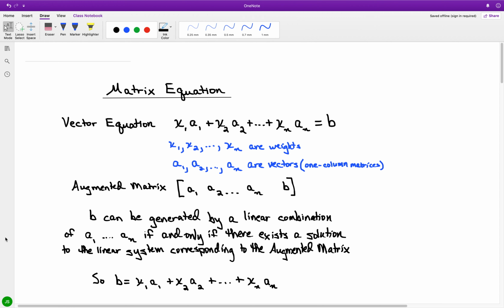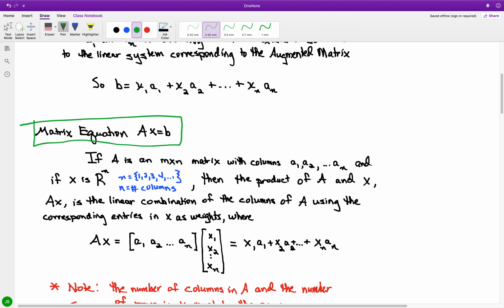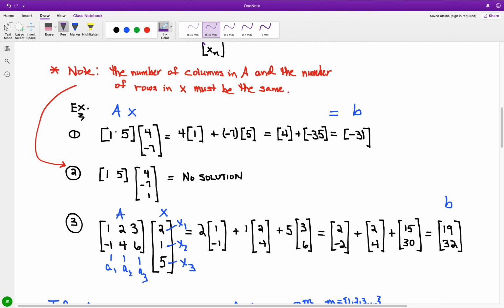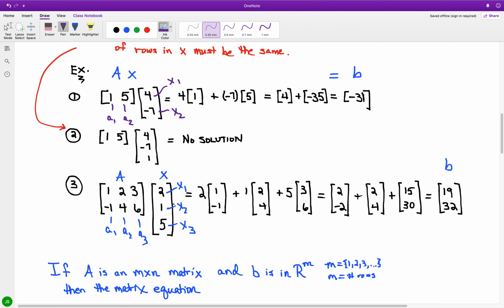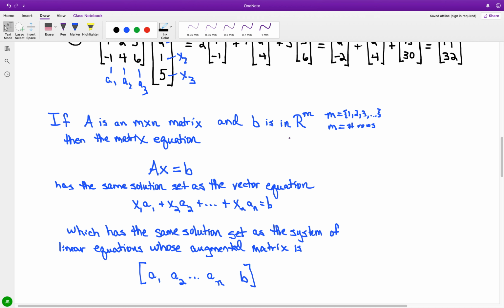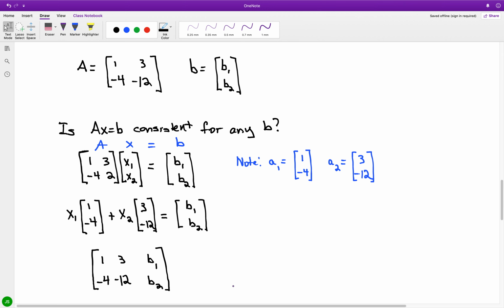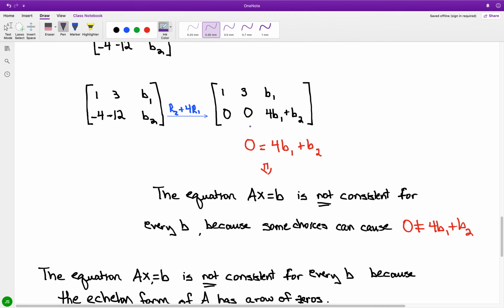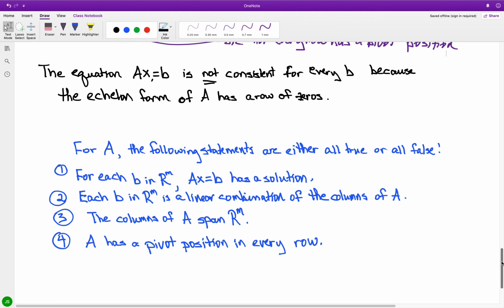MATRIX EQUATIONS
MAT 280
JOHNSTON COMMUNITY COLLEGE